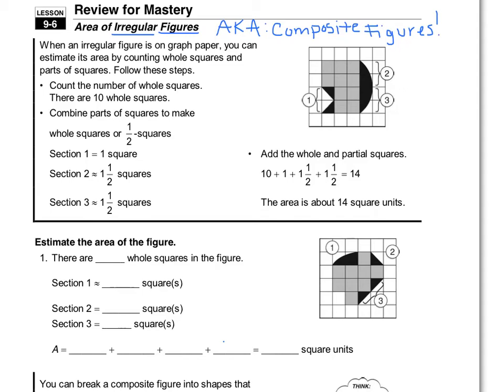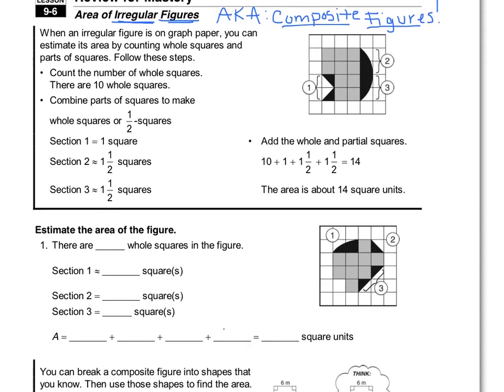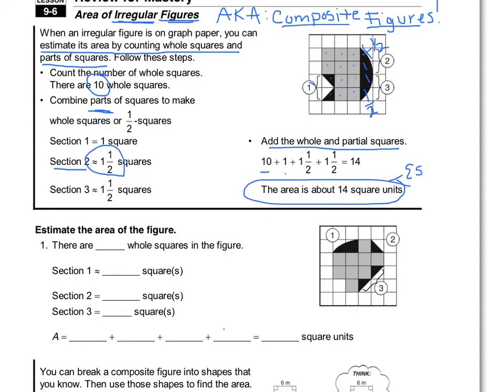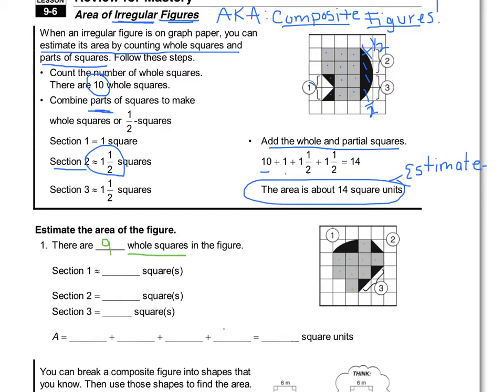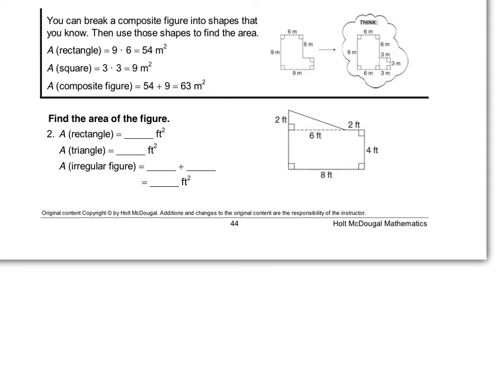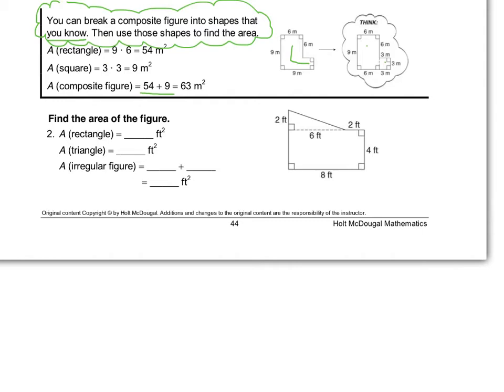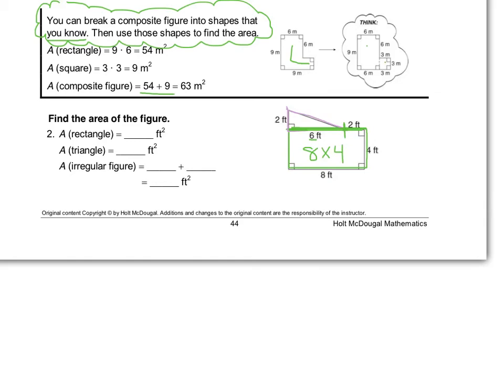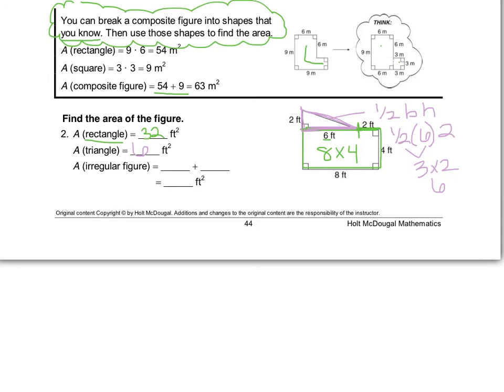9.6 Video: Area of Irregular Figures